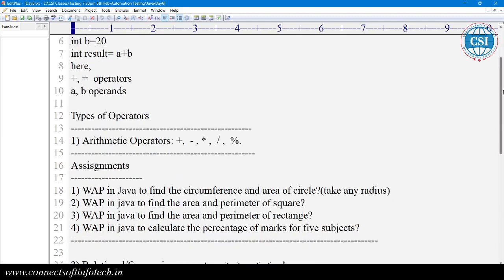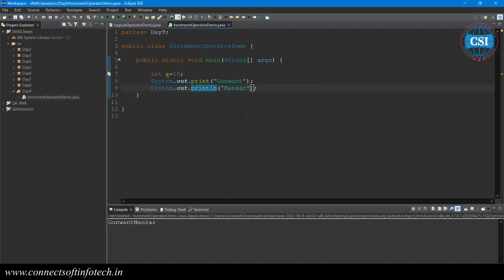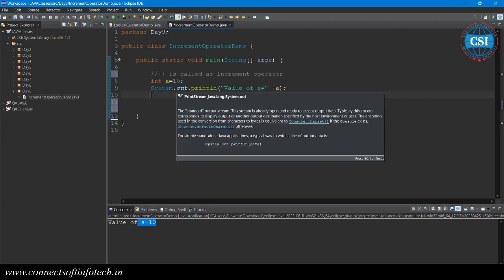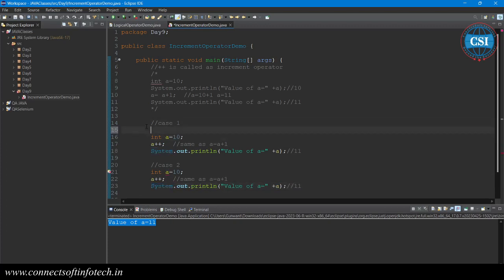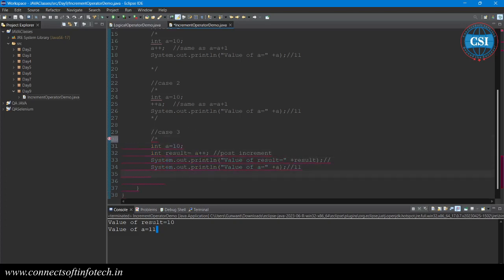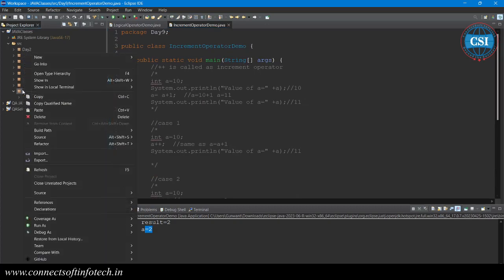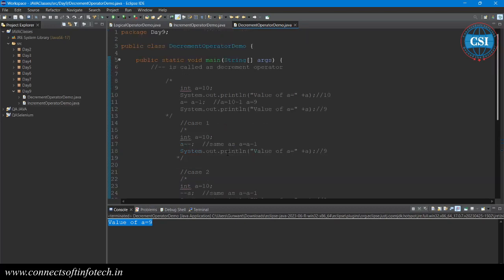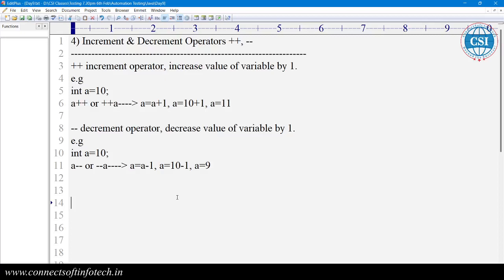Automation Testing | JAVA | Session-10